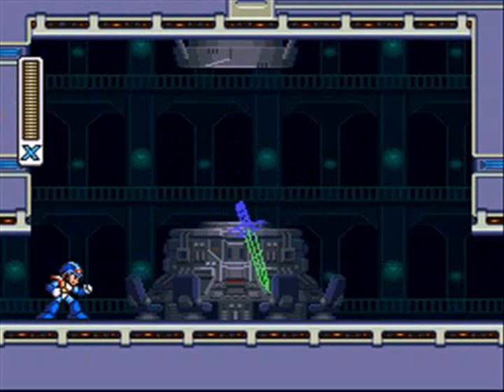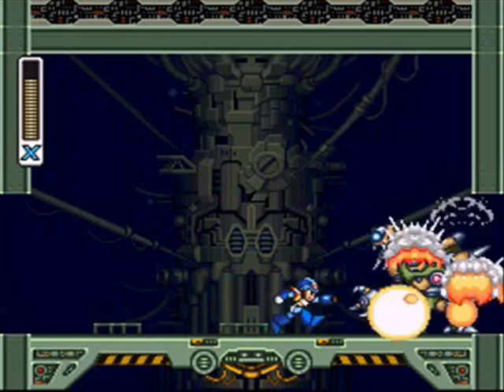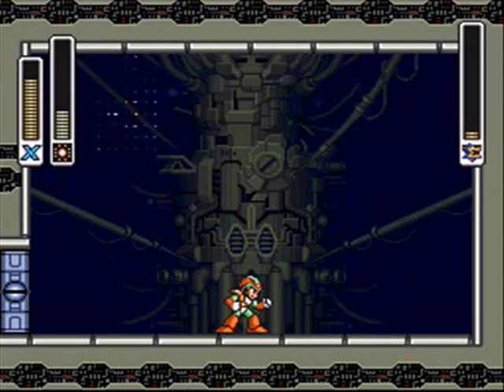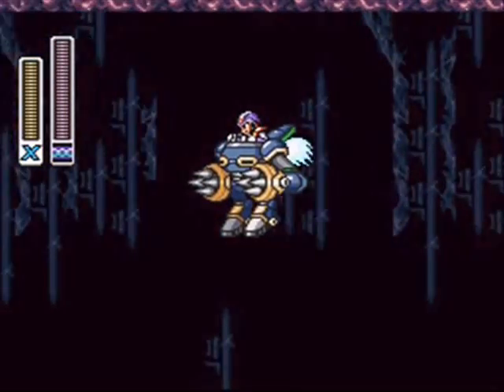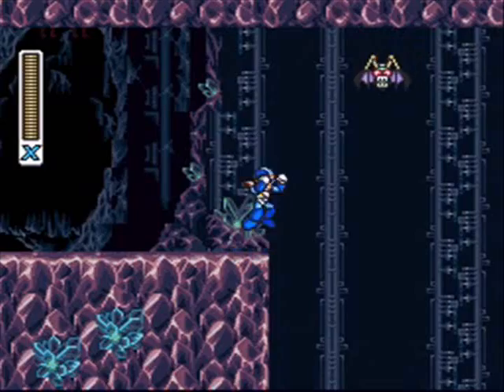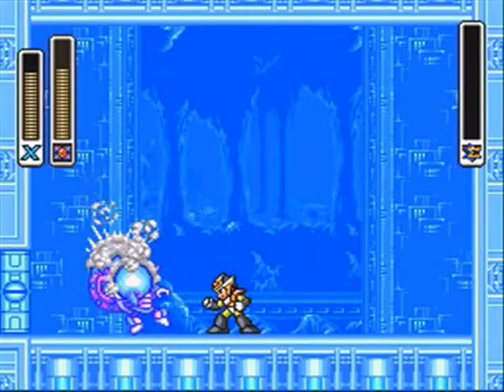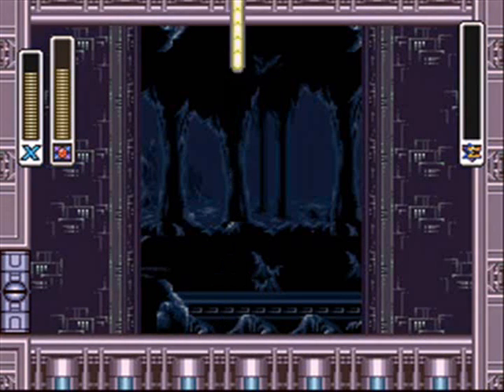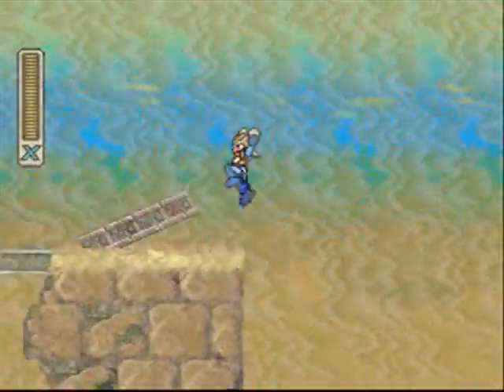Let's Play Mega Man X2! (Part 4)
After finishing Magna Centipede's stage, I go after Crystal Snail and then begin my trek to finish the last Maverick. Also, I want a jet bike.